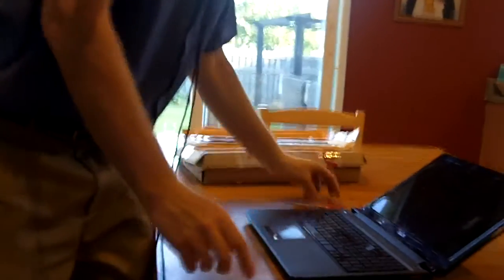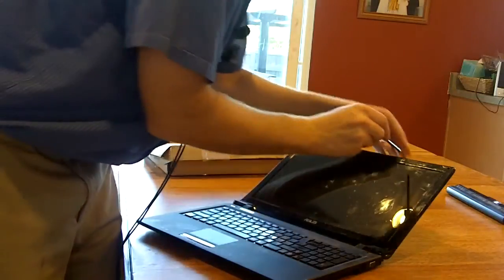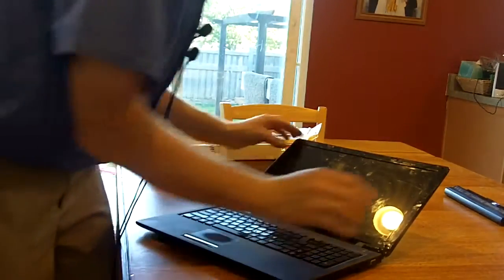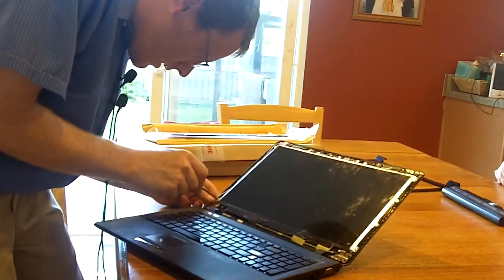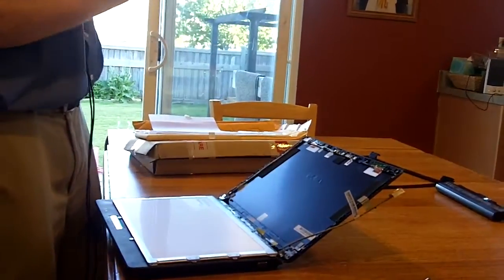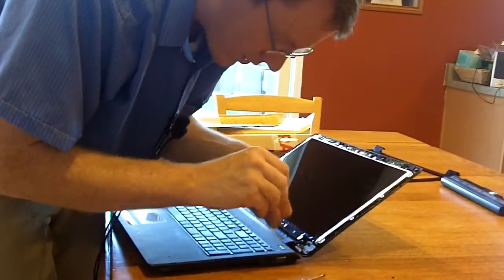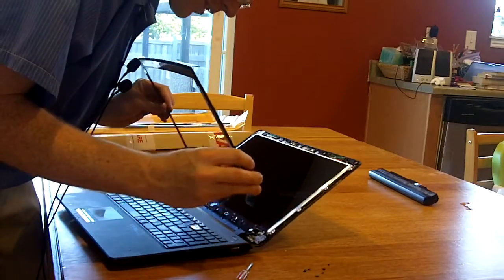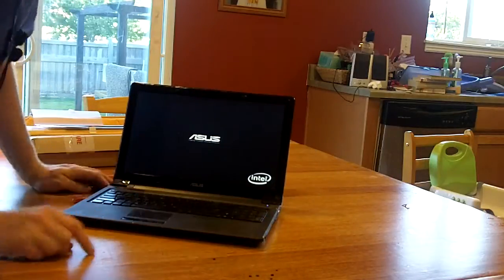Laptop screen replacement / How to replace laptop screen for ASUS UL50AG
-- Need to replace your screen for an ASUS UL50AG laptop? This video show you how to replace the broken screen with a new one.